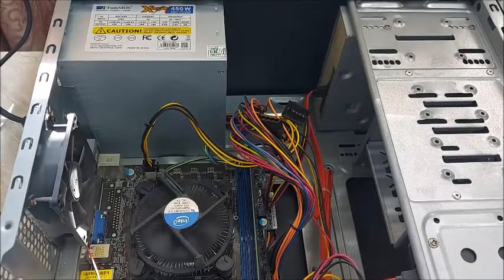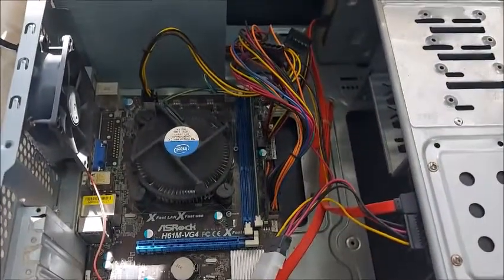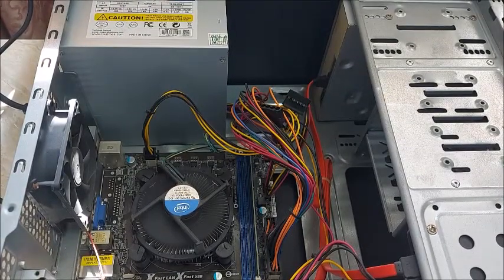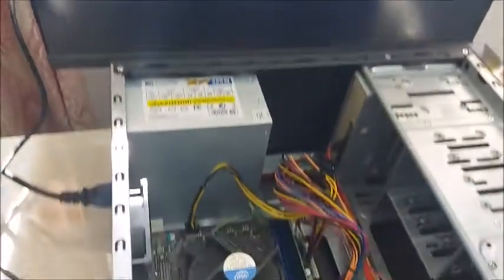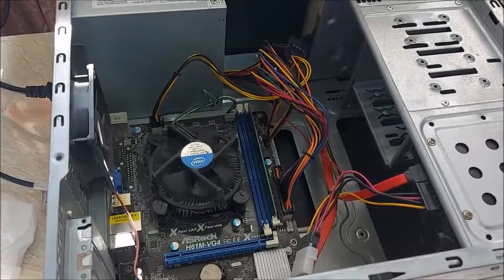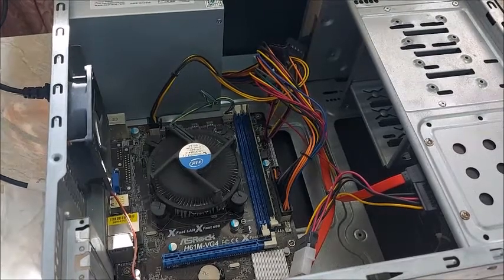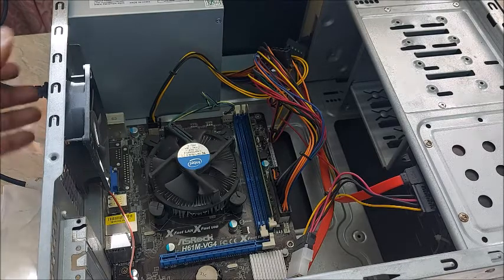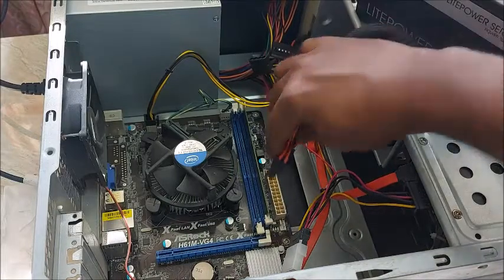No Signal,CPU Fan runs and stops..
PC shows no signal and CPU fan keeps run and stops.